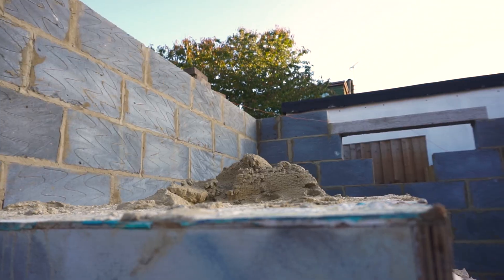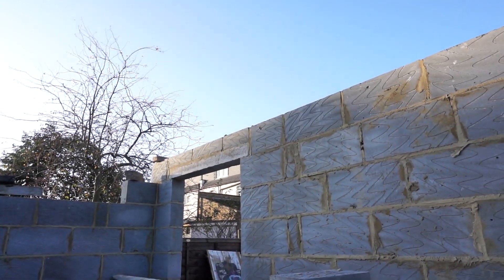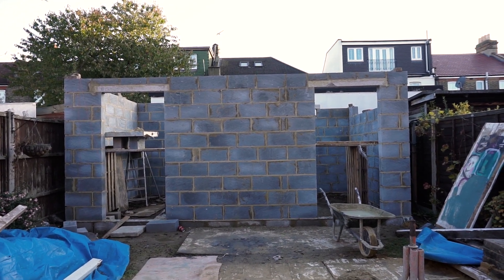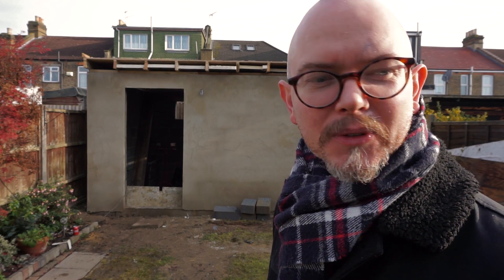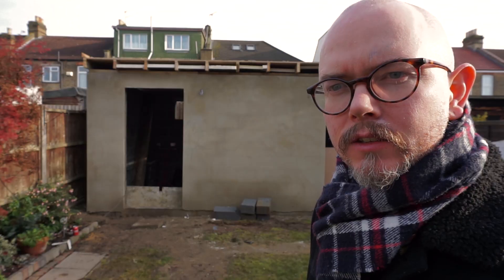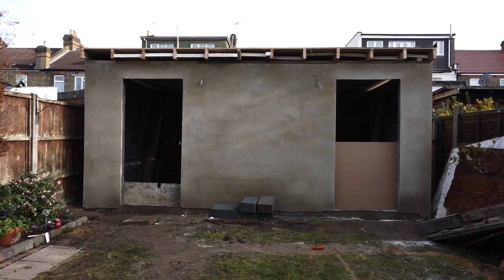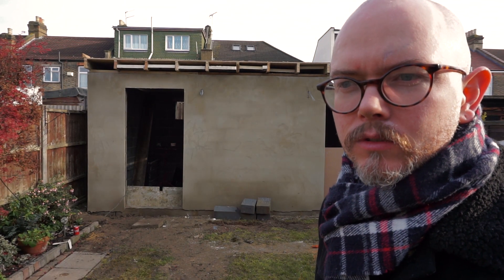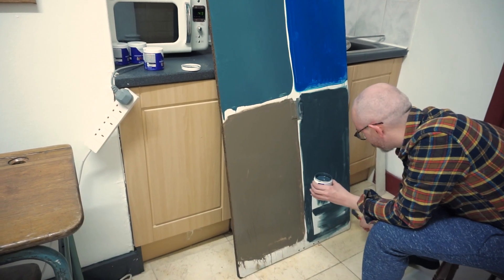STUDIO BUILD (EP.3) 'The Shell'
This is Episode 3 of my Art Studio Build.

The frustrations start as the builders are not turning up to work, but there are some positive developments.

As always, every like or comment helps me out by getting my video shown to more people.

Let me know what you think of the progress so far in the comments below.